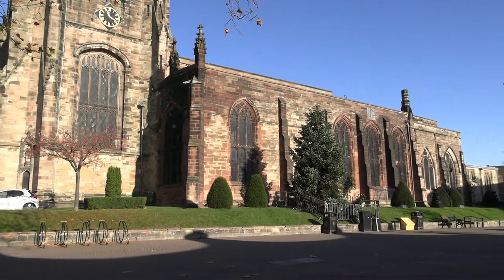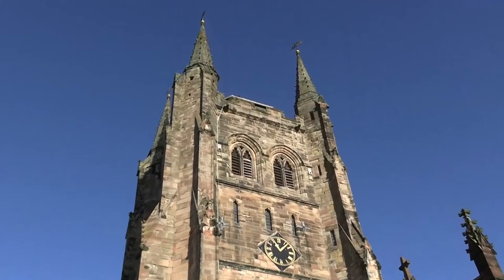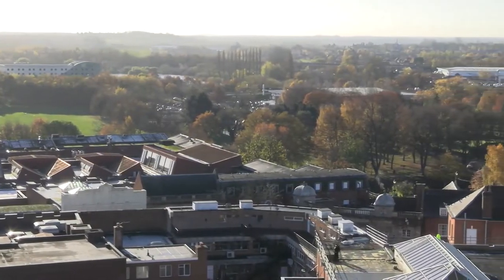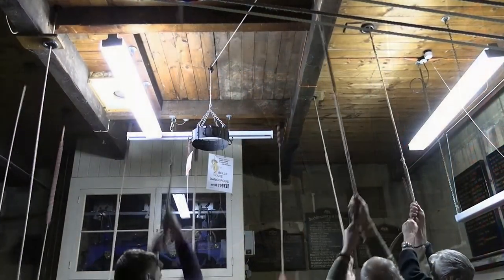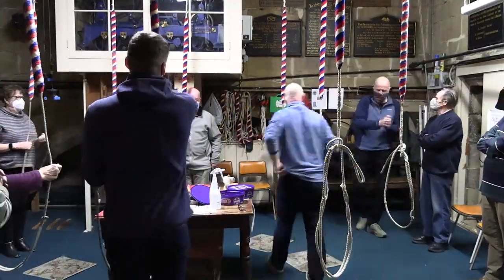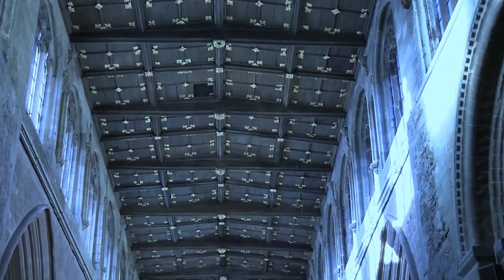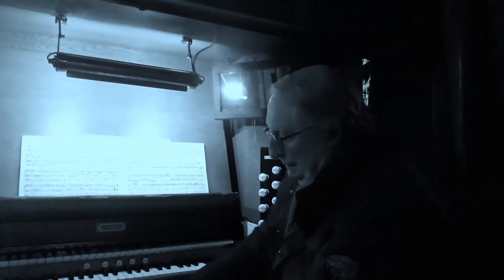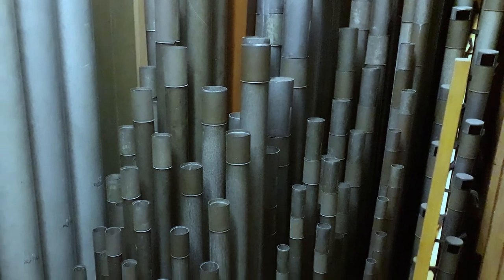St. Editha's - Tamworth's Medieval Church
The site of St Editha's has a history dating back at least as far as the 8th Century, the days of King Offa of Mercia. The building we see today arose in the 14th century. Learn more about this fascinating story.